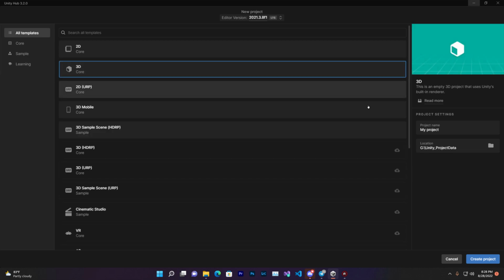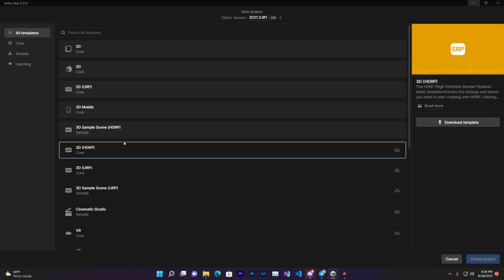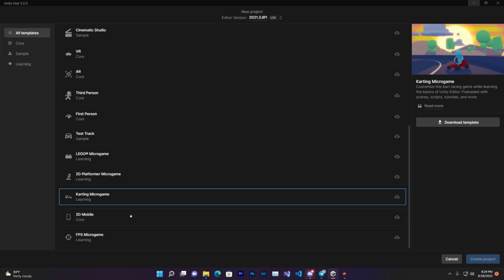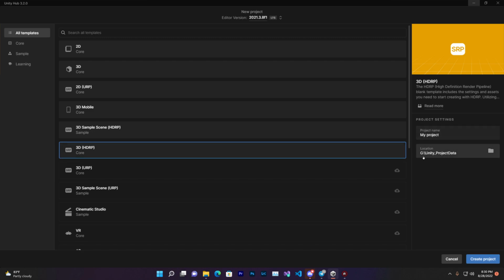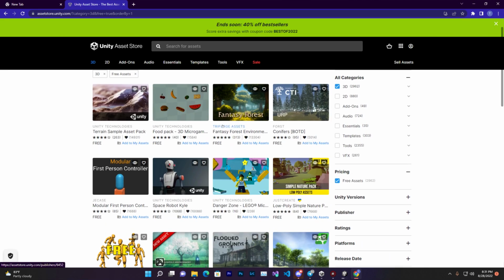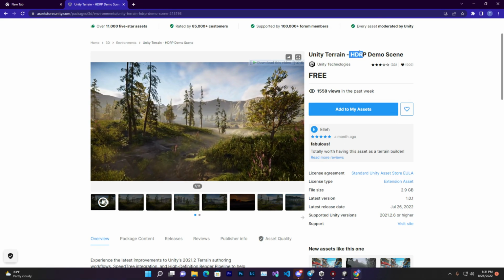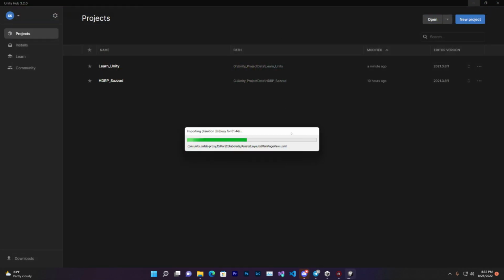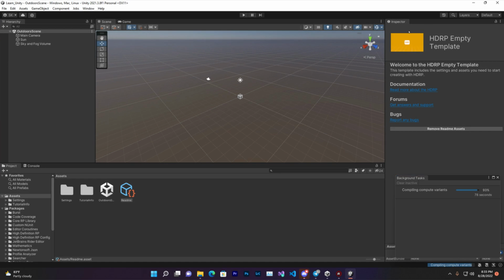#1 Unity Noob To Pro Tutorial Video Basic to advance | Unity Hub - Marketplace - Editor Etc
Tec Learning

Contact with me :

Discode :
Sazzad Hossain #3241